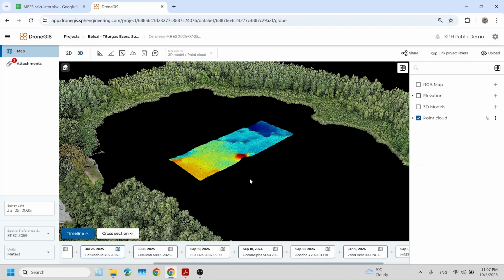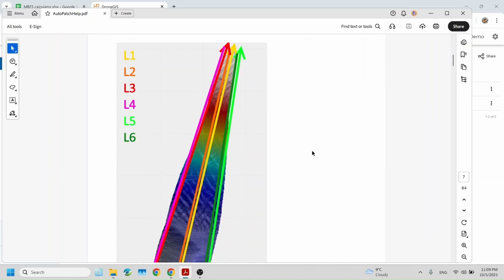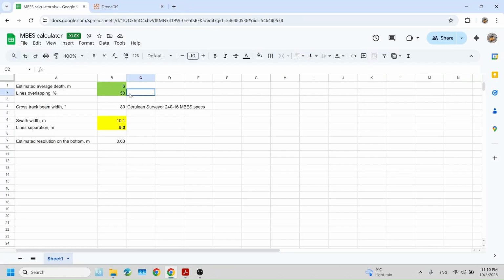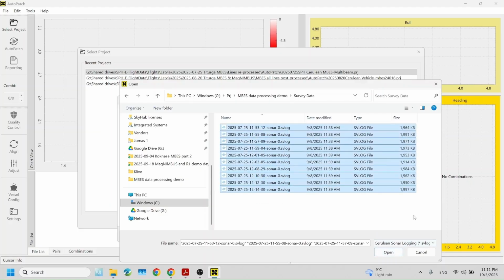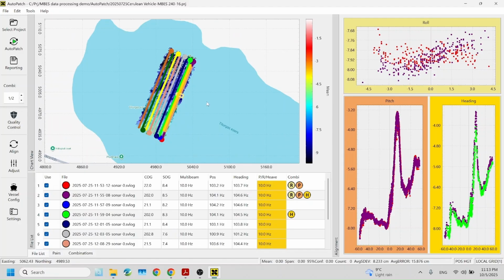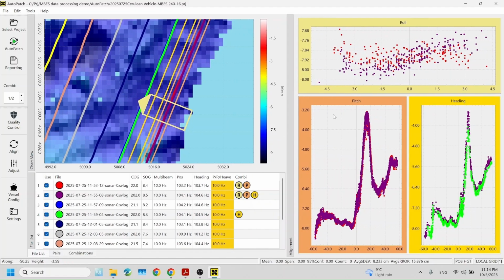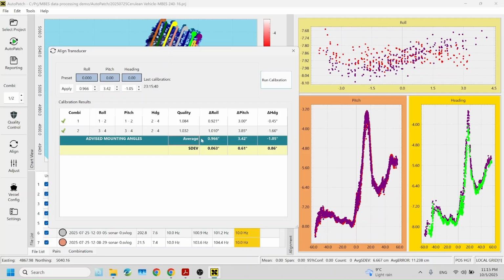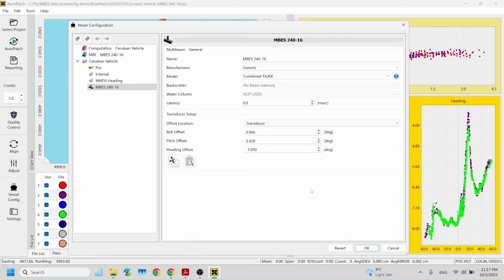MBES data processing (1 of 2): Patch Test data processing in BeamworX AutoPatch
In this video, we explain how to use BeamworX AutoPatch to process Patch Test data.

Data collected using EchoNIMBUS-MBES payload with Cerulean Surveyor 240-16 MBES.